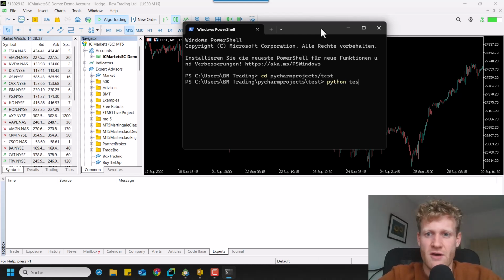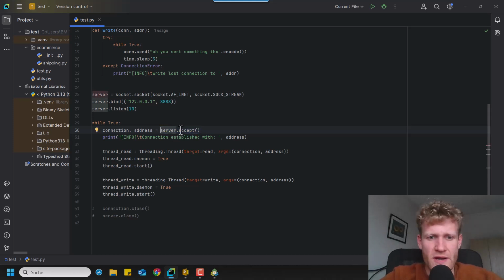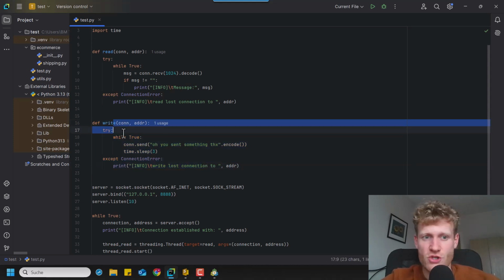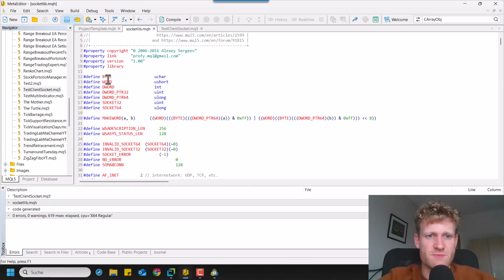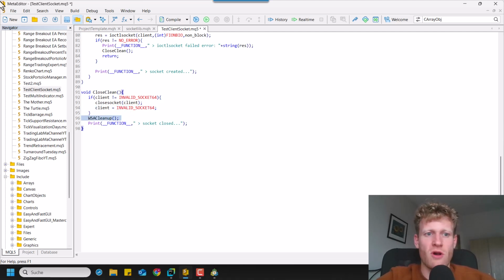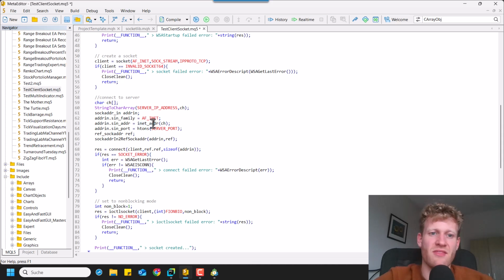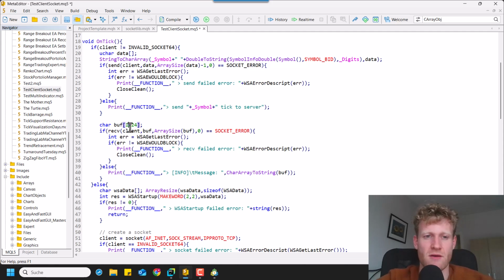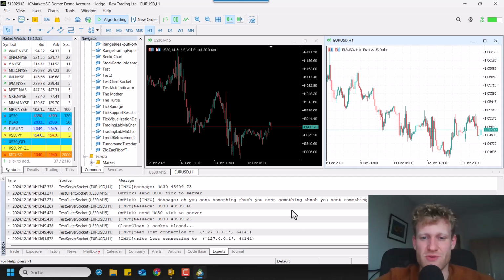Python ↔ MQL5: Sending Real-Time Data Both Ways via Sockets